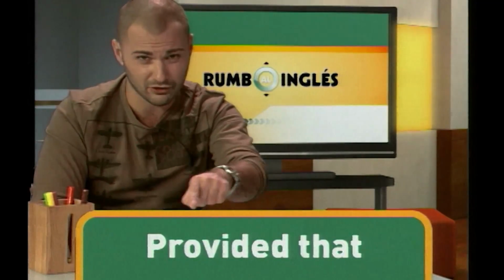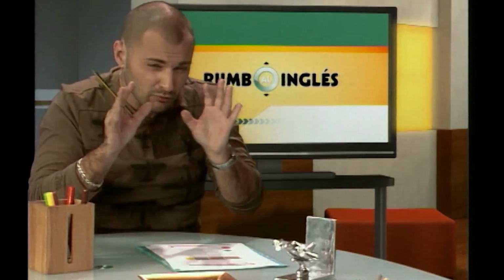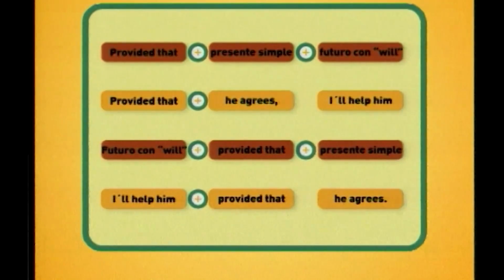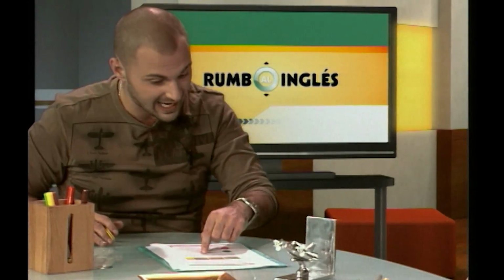Rumbo al inglés (Episode 12): " Provided that…" | Nivel Avanzado